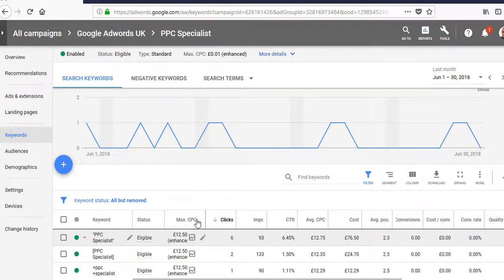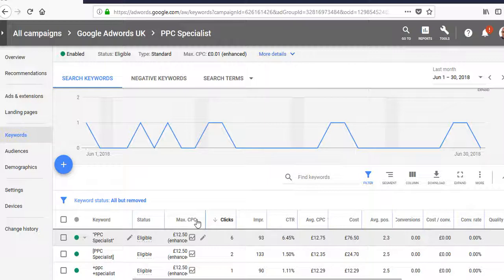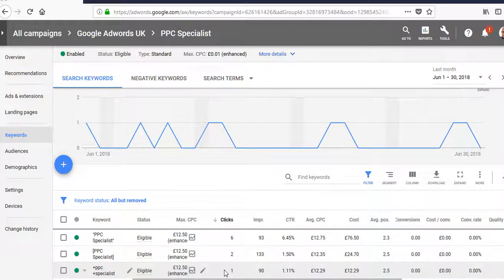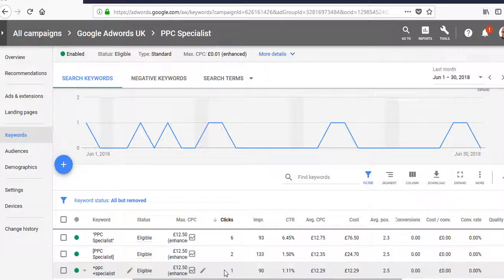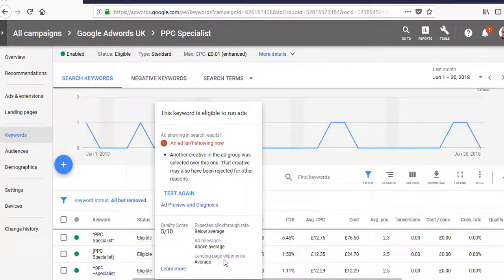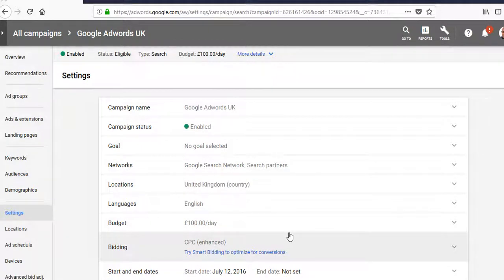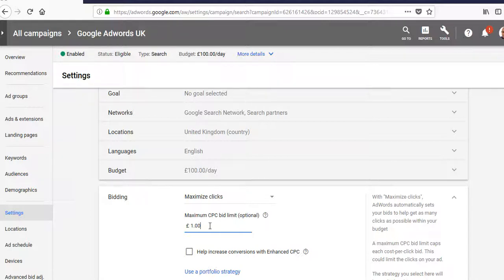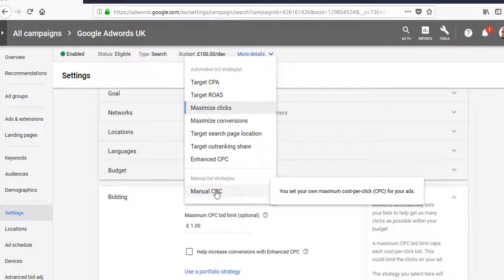How To Reduce Google AdWords Cost Per Click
Watch this video to learn how to reduce Google AdWords cost per click.